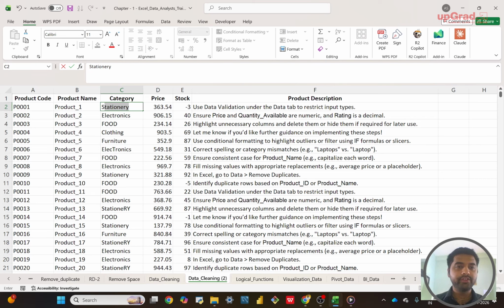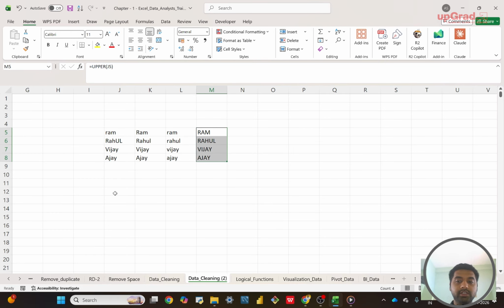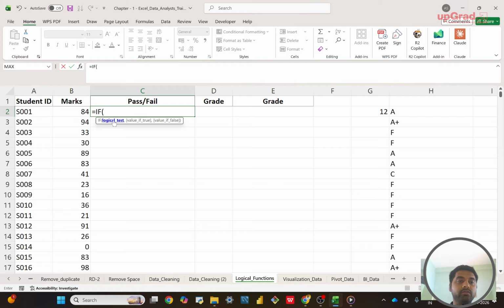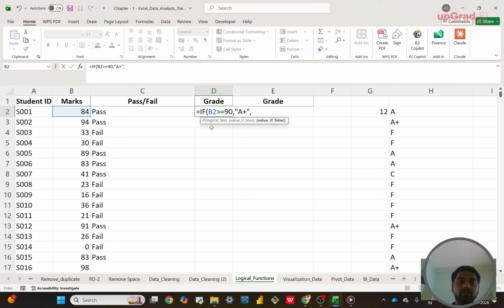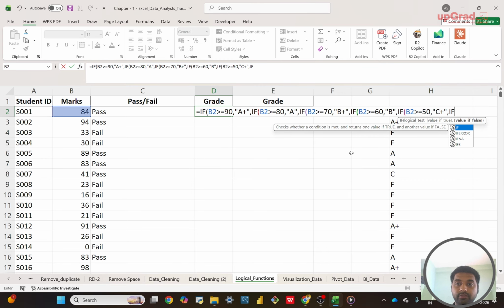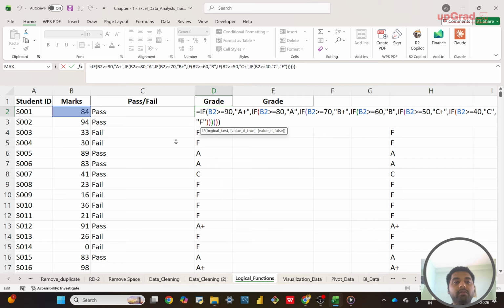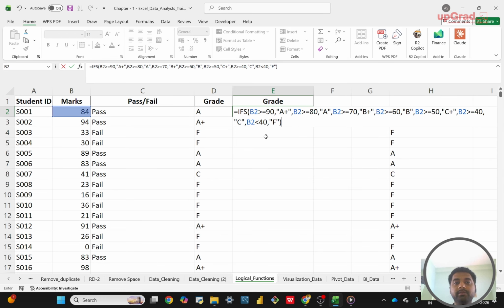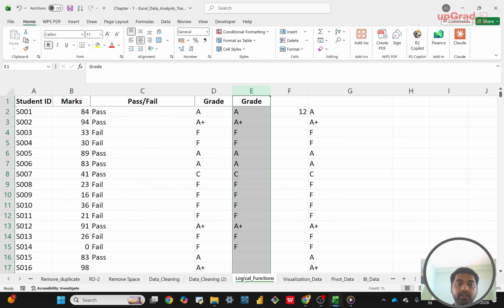Excel IF Function & Text Cleaning | From Basics to Nested Formulas | upGrad Learning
Learn Excel Data Cleaning step-by-step with essential functions like IF, Nested IF, PROPER, LOWER, and UPPER. In this tutorial, you’ll understand how to clean messy data, fix text formatting issues, and standardize values using Excel text functions.

We also cover the Excel IF function with real examples like pass/fail conditions and grading system using Nested IF, making it perfect for beginners and interview preparation.

If you want to master data cleaning in Excel, Excel formulas, and data formatting techniques, this video will help you build strong fundamentals quickly.

🔗 Prefer learning offline? Explore upGrad centers in your city

Following are the concepts covered in this video:
00:00 - Introduction to Data Cleaning Functions
00:41 - Problem: Inconsistent Category Case (Upper, Lower, Pascal Case)
01:20 - Solution Overview: Converting to Proper (Pascal) Case
02:02 - Using PROPER Function in Excel
02:43 - Using LOWER and UPPER Functions
03:57 - Applying PROPER Function to Entire Column & Cleaning Data
04:40 - Introduction to IF Function
05:27 - Example: Pass/Fail Using IF Function
06:07 - Applying IF Function to All Students
06:54 - Introduction to Grading System (Multiple Conditions)
07:36 - Using Nested IF for Grades (A+, A, B+, etc.)
09:04 - Understanding Nested IF Logic Step-by-Step
10:21 - Adding More Conditions in Nested IF
11:08 - Handling Multiple Grade Conditions
11:59 - Closing Brackets Correctly in Nested IF
12:36 - Final Output: Grades Based on Marks
13:22 - IF Function in Python & SQL (Concept Connection)
14:06 - Binary vs Multiple Outcomes (IF vs Nested IF)